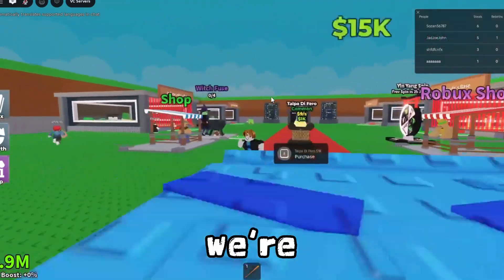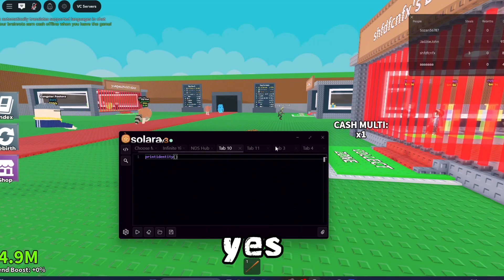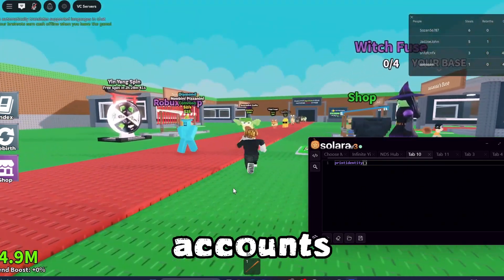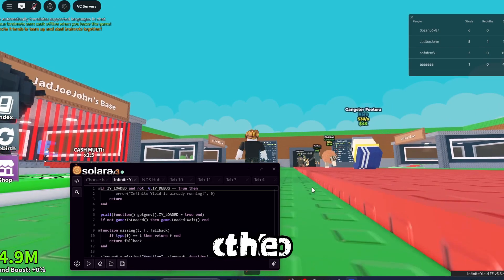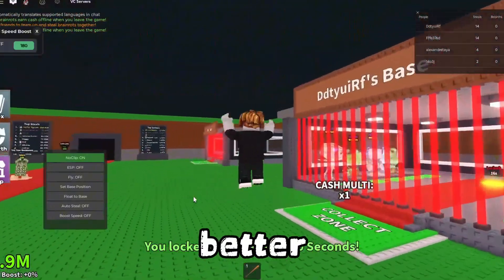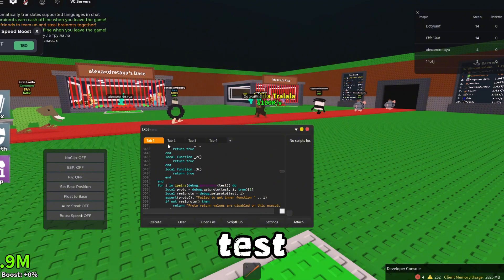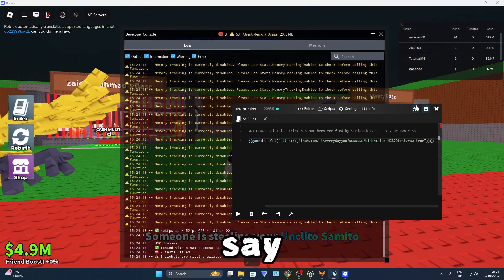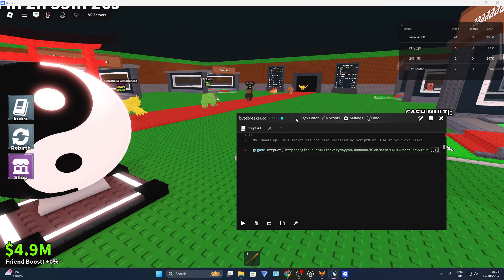🔥 3 Free Roblox Script Executors for PC That ACTUALLY WORK | NO KEY (2025)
‒‒‒‒‒‒‒‒‒ [ ⇩ DOWNLOADS & QUICK STATS ⇩ ]‒‒‒‒‒‒‒‒‒

(All tested & working. Links in video order.)

‒‒‒‒‒‒‒‒‒ [ ⇩ The No BS Rundown ⇩ ]‒‒‒‒‒‒‒‒‒

Forget the 20-minute videos padded with fake hype. This is an under 3-minute, straight-to-the-point showcase where I show you three FREE Roblox scripting utilities that are tested and proven to work RIGHT NOW in 2025, and in the future for 2026.

I'm giving you a rapid-fire look at the UI, the executor's Level, and the UNC Test results for each one. No wasted time, just the raw data showing you what's legit.

✅ WHAT YOU GET (IN UNDER 3 MINS):
- A quick showcase of 3 free executors that actually work.
- All three are 100% NO KEY.
- Level & UNC Test data to help you choose.

‒‒‒‒‒‒‒‒‒ [ ⇩ IMPORTANT - READ THIS ⇩ ]‒‒‒‒‒‒‒‒‒

⚠️ ALWAYS USE AN ALT ACCOUNT. Even if I say something won't get you banned, Roblox is always updating its anti-cheat. You are responsible for your own actions.

🛡️ MY PROMISE: I only link to sources I've personally tested and trust. This is the real deal.

‒‒‒‒‒‒‒‒‒ [ ⇩ More Info & Keywords ⇩ ]‒‒‒‒‒‒‒‒‒

Looking for the best executor Roblox PC has to offer in 2026? This showcase is your top resource for a working Roblox script executor, ready to run any Roblox script you want. I provide a rapid-fire review of each Roblox executor PC download, including Solara, LX63, and Bytebreaker. Instead of searching for a risky Roblox hack, I show you which legit Roblox exploits work to ACTUALLY execute scripts. This is the definitive showcase for a free and safe script executor working in 2025, and will continue to work for 2026. Stop searching for outdated roblox cheats and get direct links to the top working free executors without a key.